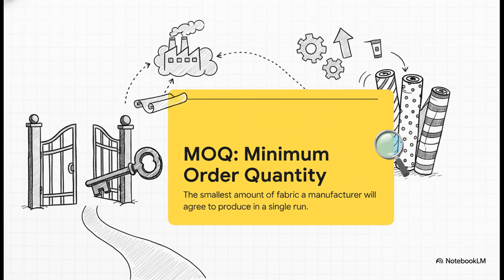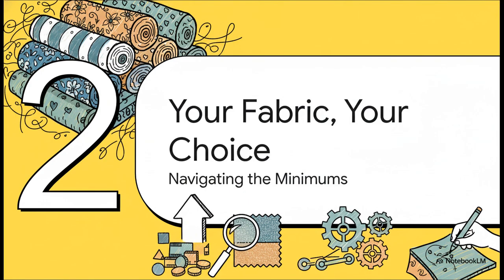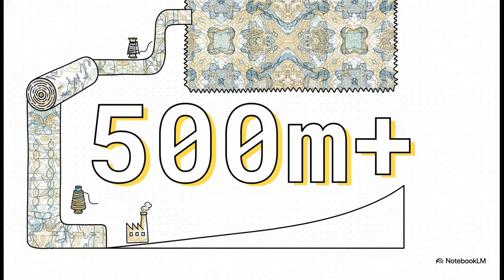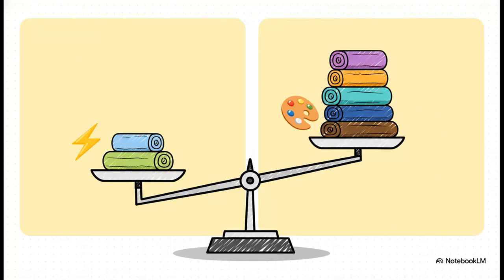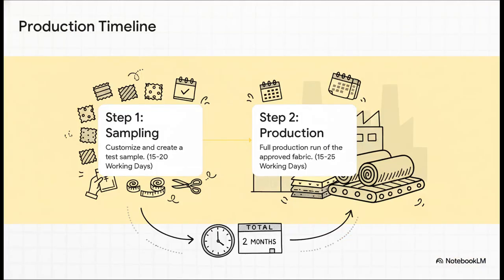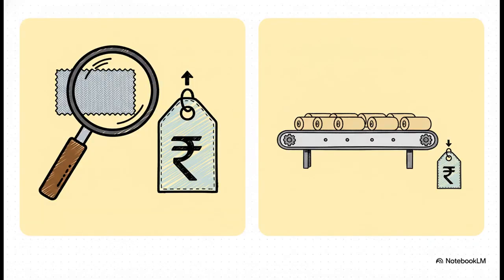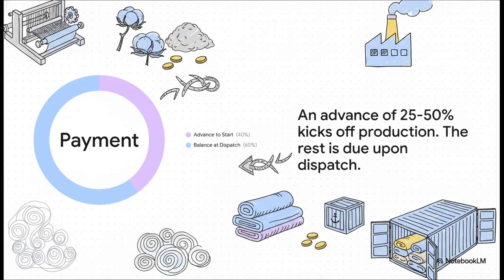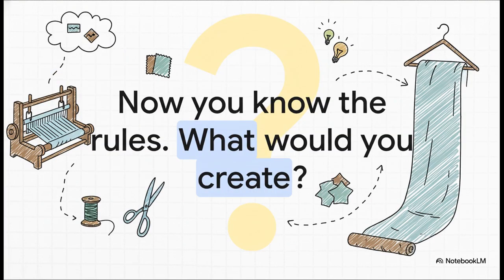Fabric Diary Production Standards and Ordering Terms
Fabric Diary Pvt. Ltd outlines its minimum order quantities (MOQ) and operational terms for various textile services, including embroidery, digital printing, and jacquard weaving. The company distinguishes between ready-made patterns and customized designs, with order thresholds ranging from as little as 20 meters to over 500 meters depending on the complexity. Sample development involves a specific fee and takes approximately three weeks, while mass production requires an additional 15 to 25 working days. Financial terms stipulate a non-refundable sampling charge that can be credited toward a final order, alongside a required advance payment before manufacturing begins. This document serves as a comprehensive guide for clients to understand the costs, timelines, and volume requirements necessary for a partnership.